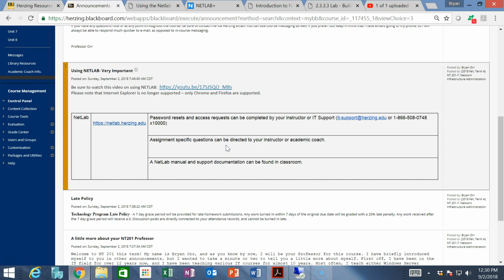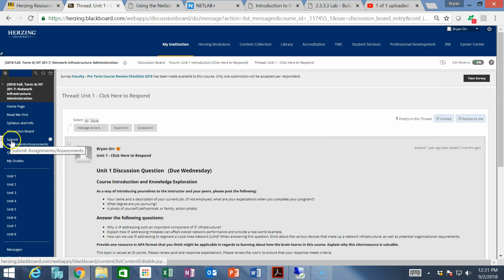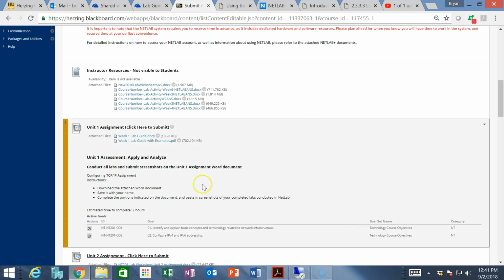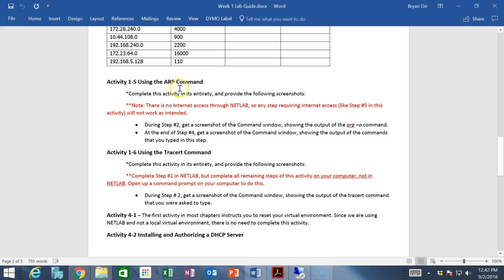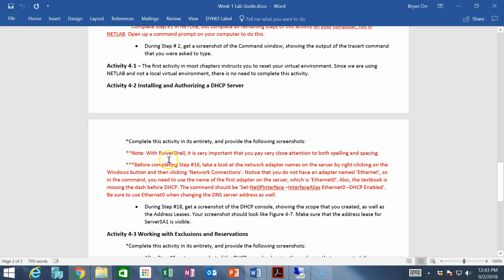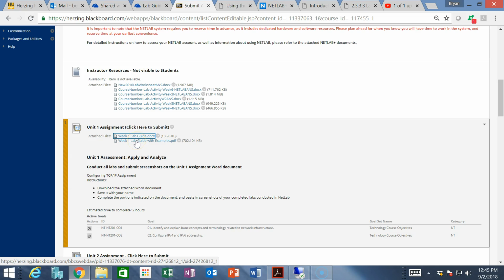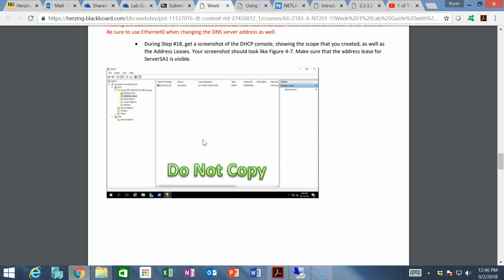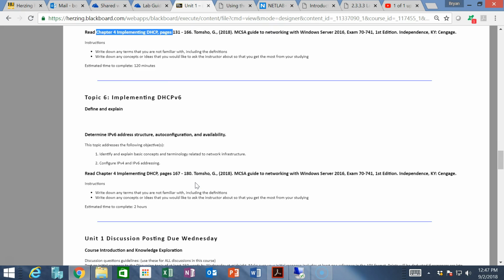Welcome Video NT 201